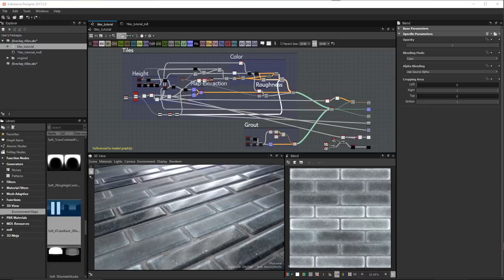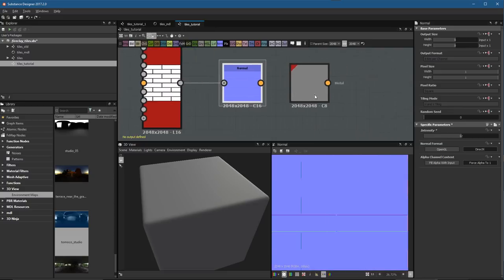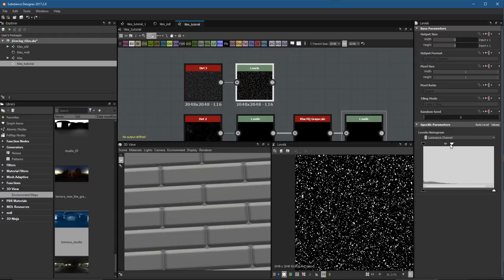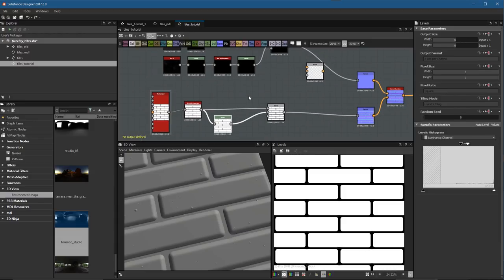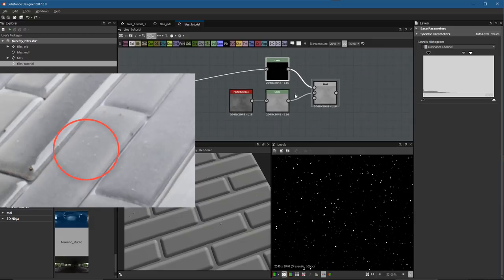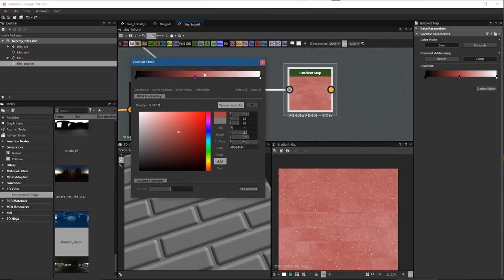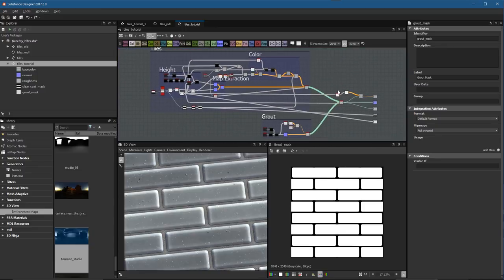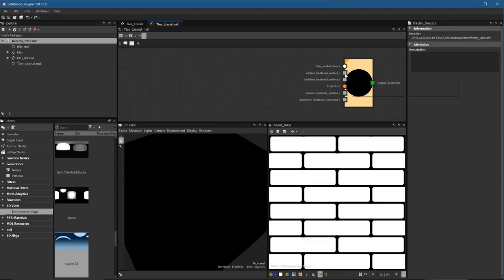Materialize Contest Tutorial: Fireclay Tiles | Adobe Substance 3D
In this tutorial, we will go through the process of creating a substance material node by node. We will then create an MDL to create clear coat and translucent layers based on the Substance material outputs.